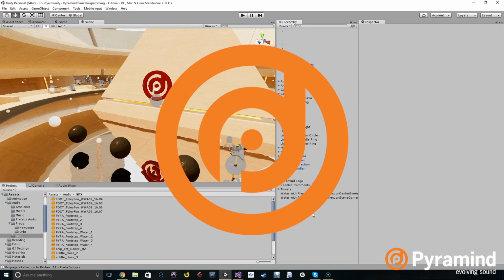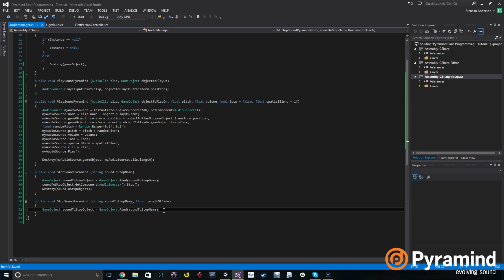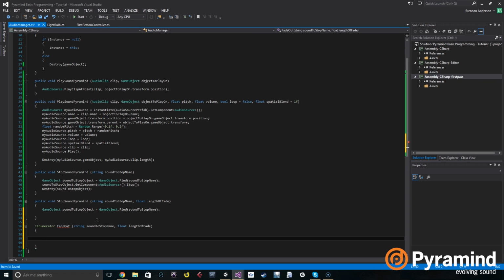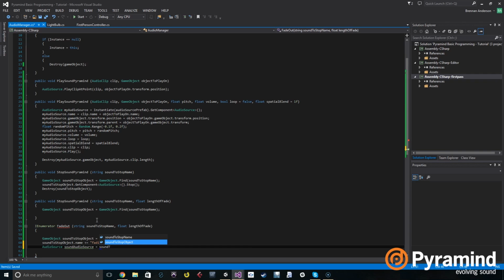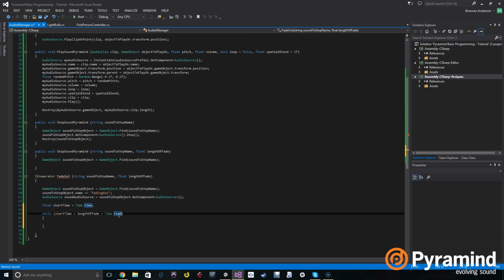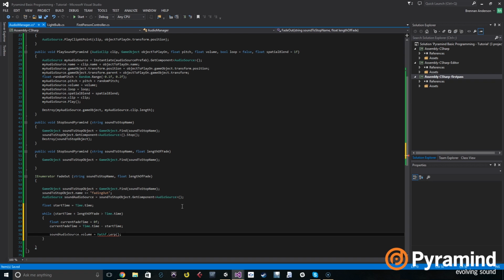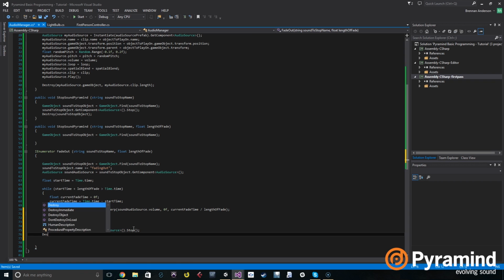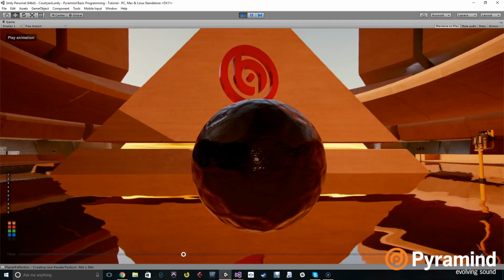Game Audio | Basic Programming - Part 6 | Unity & C♯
In part 6 of our multi-part game audio programming series, Brennan shows us how to use lerping within a game. We’ve included a list of programming terms used in this video below, to help you follow along.

Lerping - No, this is not a misspelling of LARPING (Live action role-playing). Lerping is a shortening of “Linear Interpolation”. Basically it is a built-in function in Unity’s C# that calculates a point between point a and point b, by t. That’s a little confusing, so here is a real world example, then a number example. Say you have a hallway. Each end has a room, and each room is a point, and you want to get to room b. You start at point a, and every time you take a step you are moving a certain distance towards point b. That distance is t. You will have to take multiple steps with a distance of t to reach your desired point. The Lerp function is behaving similarly. It simply does a bit of math to give you a point on a line that you will be at after taking one step, that step being t. Here is the same example with numbers. You have a line with point a being 0, and point b being 1. You give the lerp function a t value of 0.5. Where will the function say you are after one step? Halfway between 0 and 1, or 0.5. That would look like this: Lerp(0, 1, 0.5) = 0.5. So how does this help us move along a line in multiple steps if this function will give us the same value every time? Simple, we change t. We add the previous value of t to the current value of t. We have already moved 0.5 down the line, so we will add another 0.5 to that. Now we have Lerp(0, 1, (0.5 + 0.5)) = 1. Now we have reached the end of the line! This is very useful for things like fading audio in and out. But, what if we don’t want a constant, linear movement between the two points? Well, you could look up different easing functions to get different kinds of curves. I.e. logarithmic, exponential, etc.